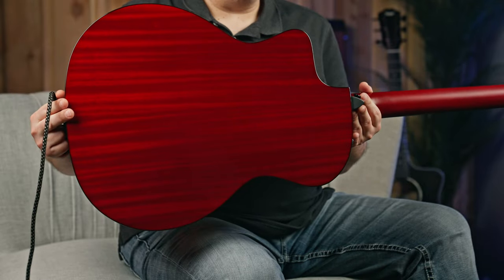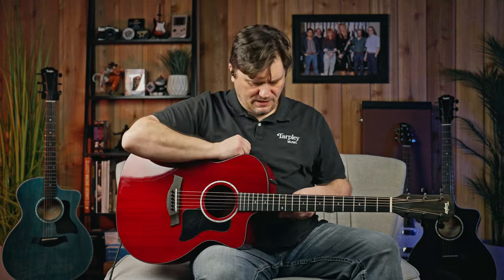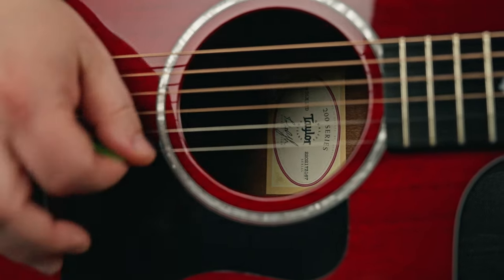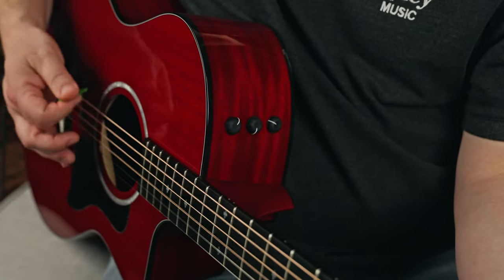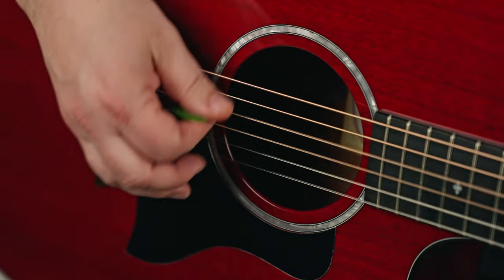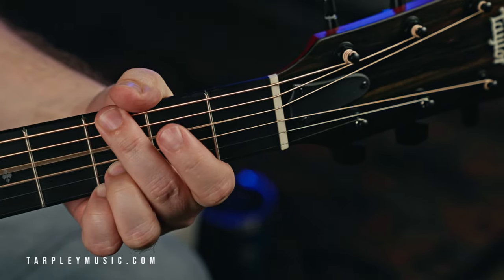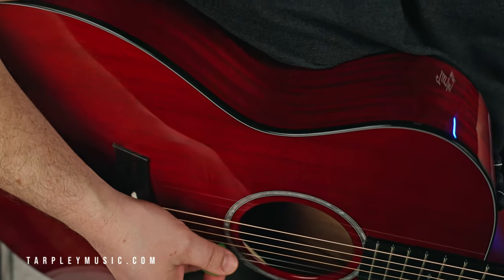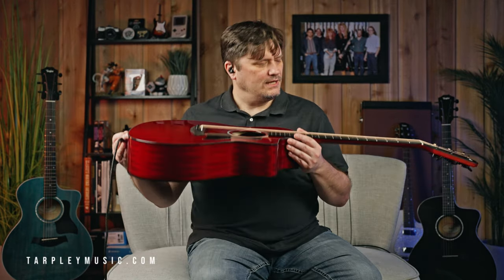Springtime Elegance: Exploring the Taylor Spring 2023 Limited Edition 224ce Deluxe Guitar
Join James G and take your performance to the next level with the Taylor 224ce Limited Trans Red! This beautiful guitar is crafted with a solid mahogany top and slim neck to provide a warm and organic tone with ultimate playing comfort. ES2 electronics give you a faithful amplified tone, and the included deluxe hardshell case ensures secure storage and transportation.

🎬 Credits:
• Host: James Gilliland
• Executive Producer: Brad Tarpley
• Director: Ryan Hopson
• Writer: James Gilliland
• Associate Producer: Bryan Tarpley
• Cinematographer: Ryan Hopson
• Audio Engineer: James Gilliland
• Editor: Ryan Hopson

• Main Camera: Sony FX3
• Main Lens: Sony FE 50mm F1.2 GM
• Secondary Camera: Sony FX3
• Secondary Lens: Sony FE 24-70 F2.8 GM
• Photography Camera: Sony a7 IV
• Photography Lens: Sony 50mm F1.2 GM
• Recording Computer: Apple M1 iMac (2022)
• Editing Computer: Apple M1 Max 14” MacBook Pro (2022)
• Audio Interface: Focusrite Clarett+ 8Pre Shotgun
• Microphone: Sennheiser MKH416-P48U3
• Dynamic Microphone: Sennheiser e 906
• Recording Software: PreSonus Studio One 6 (PreSonus Sphere)
• Video Editing Software: Blackmagic Design DaVinci Resolve Studio 18
• Audio Monitors: PreSonus Eris E5 (x2)
• Controller: PreSonus Faderport
• Power Conditioner: FURMAN M-8LX
• Lights: Apurture 120d II (x3)
• Secondary Lights: Phillips Hue Play Light Bar (x4)
• Guitar Amplifier: Fender Tone Master Deluxe Reverb (Blonde)

Intro
Specs & Overview
Demo
In the Mix
Takeaways